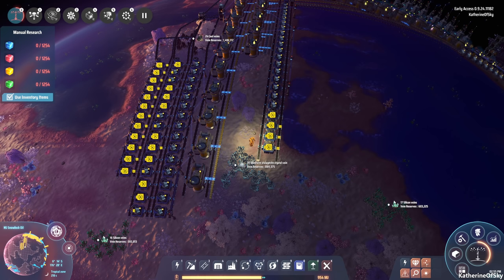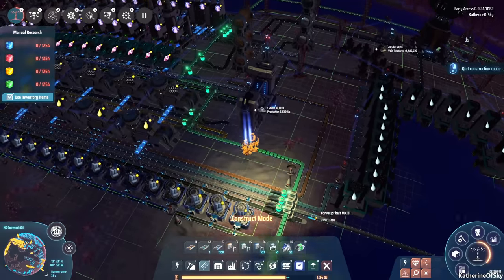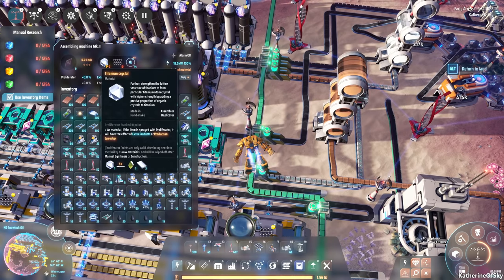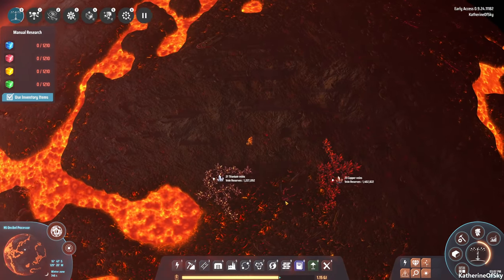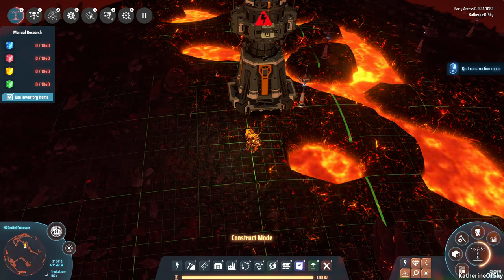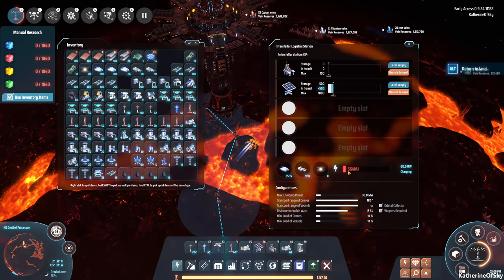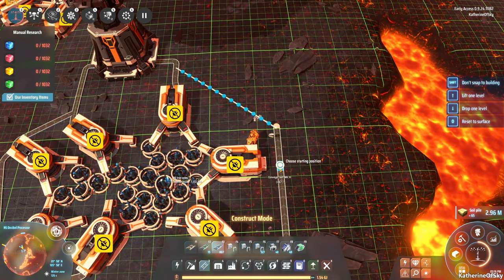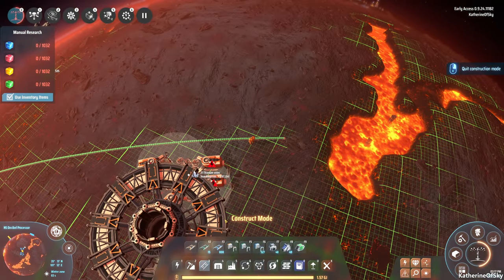Dyson Sphere Program - NEW PLANET / NEW BLUE MOTORS - Let's Play, DSP S3 Ep 34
DSP has had a MAJOR UPDATE! Let's check it out!

Dyson Sphere Program combines so many nice elements from Factorio and Satisfactory into a gorgeous factory-building experience!